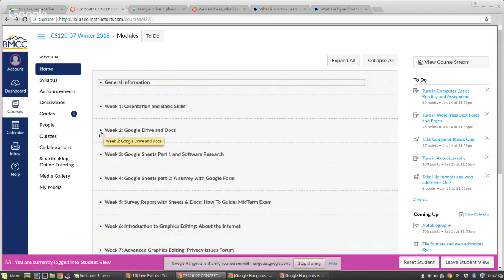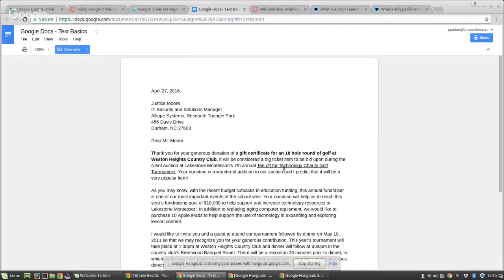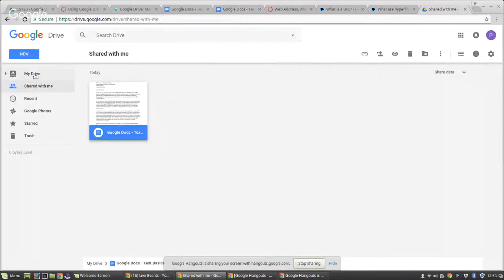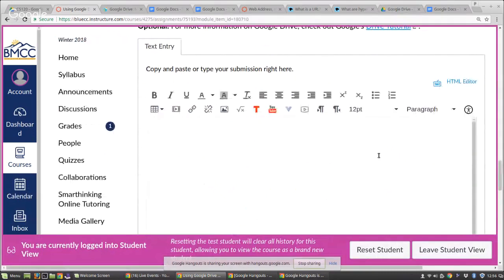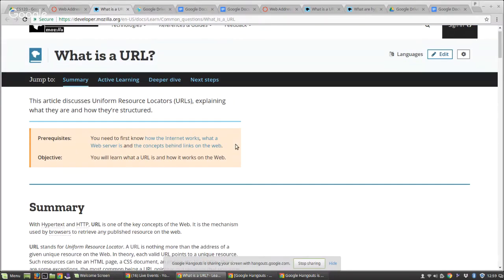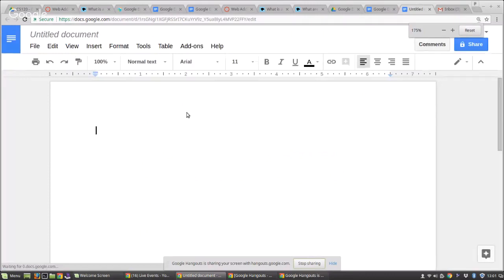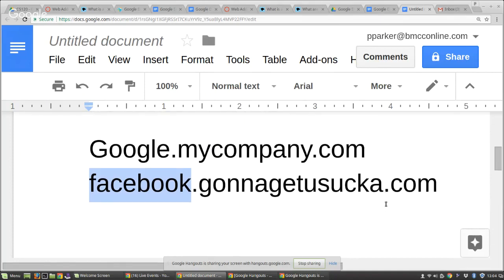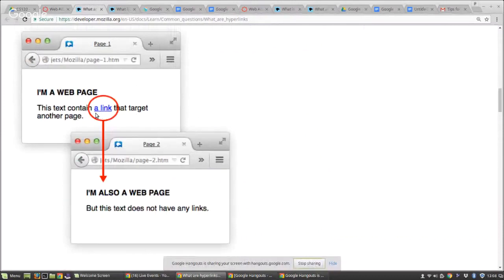CS120 Week 2 Google Drive and URLs